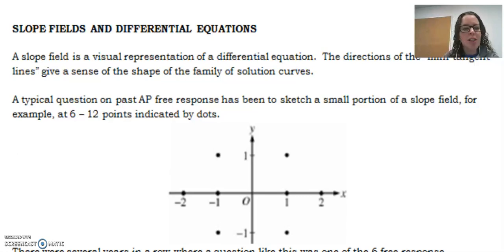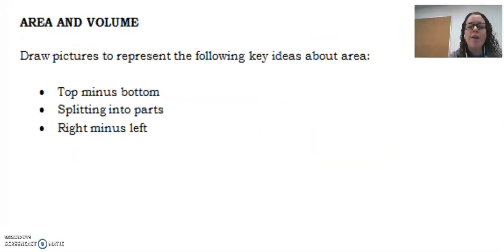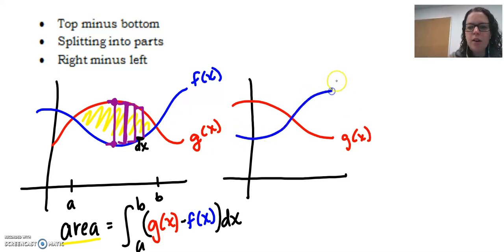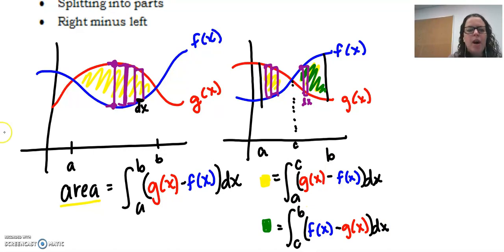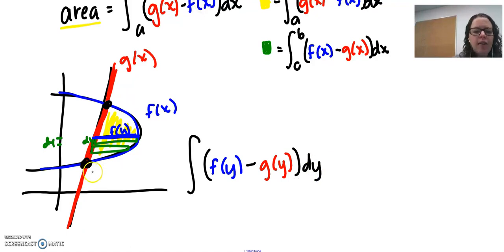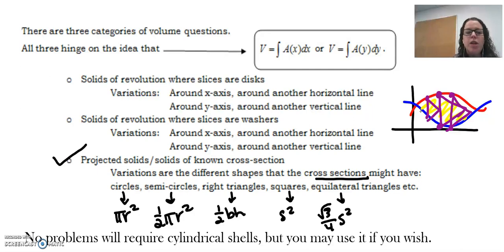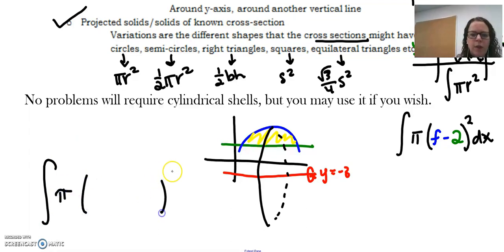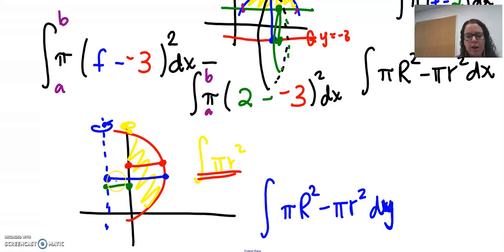Recap #6 Topic Video